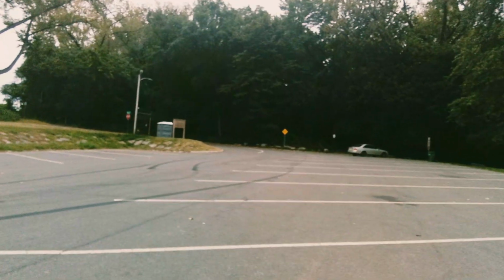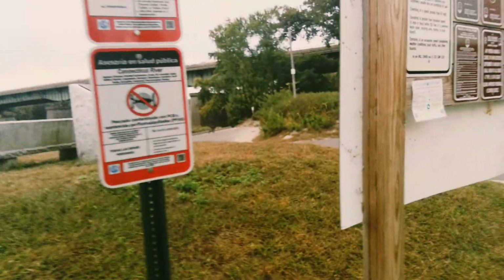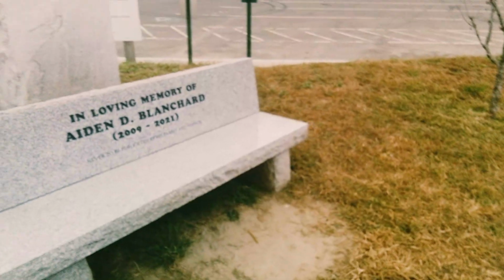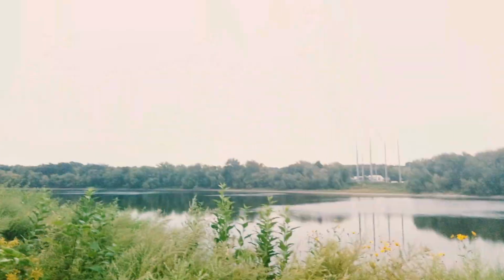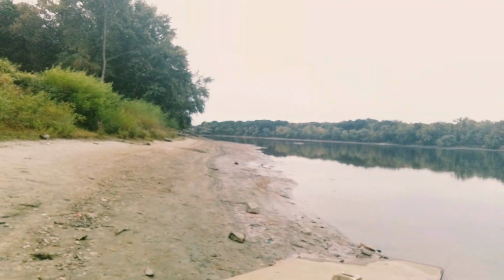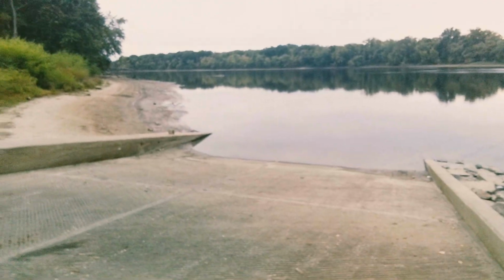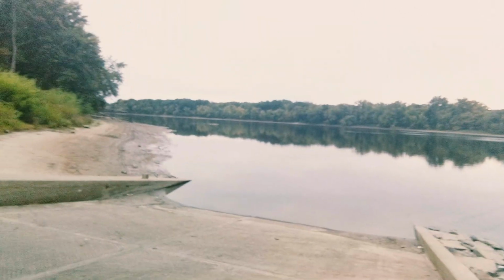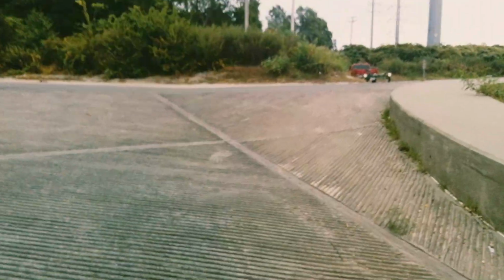Chicopee Boat Launch in Massachusetts